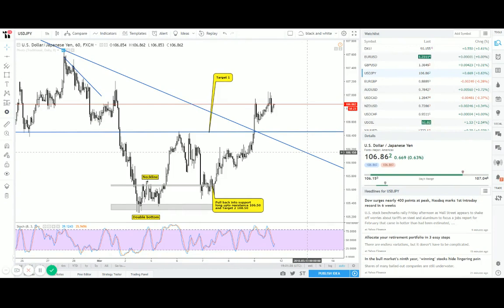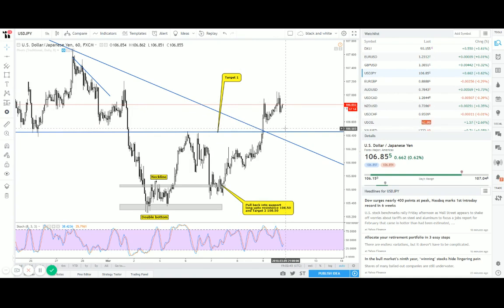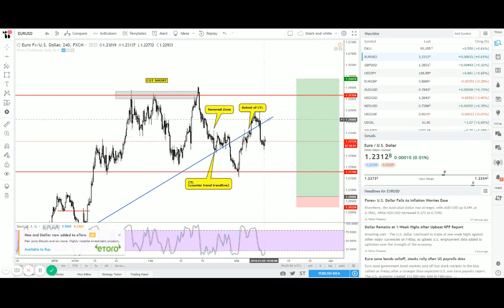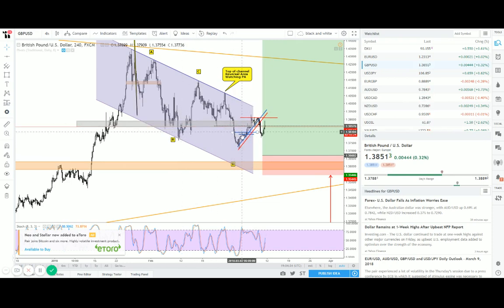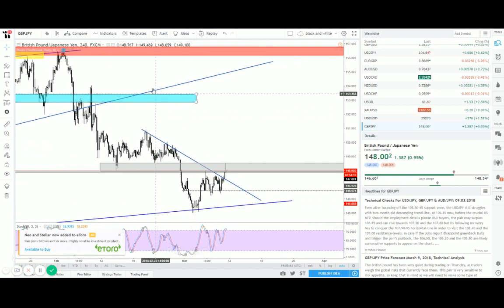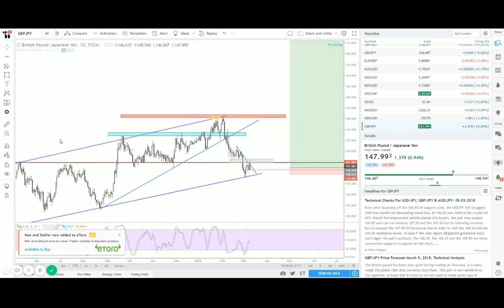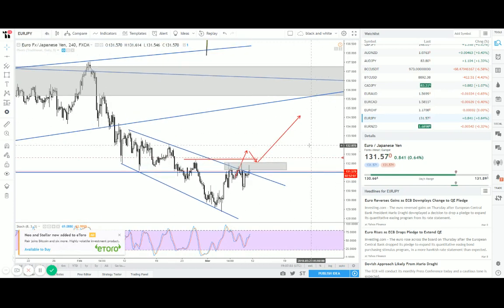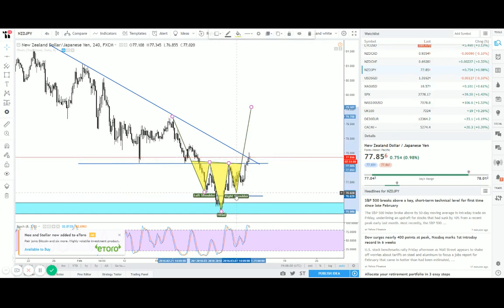A final look at a couple of FOREX charts - Mark Owen The Lifestyle Trader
NFP today did we get the reaction we expected or did we just see the selling of JPY after the N Korea announcement in the early hours?
Watch the video to see further opportunities leading into next week.
to access real time trader and real time trading in the Lifestyle Traders Club